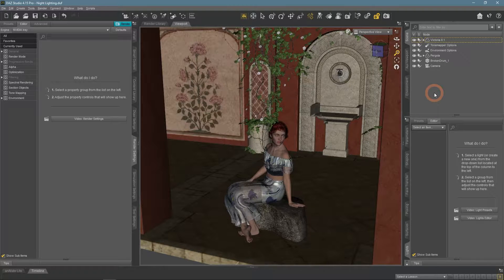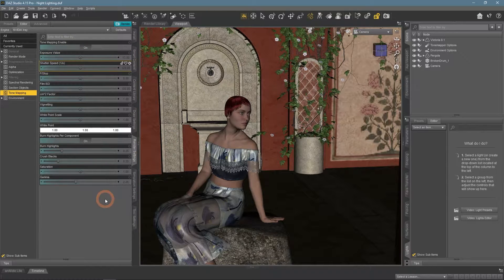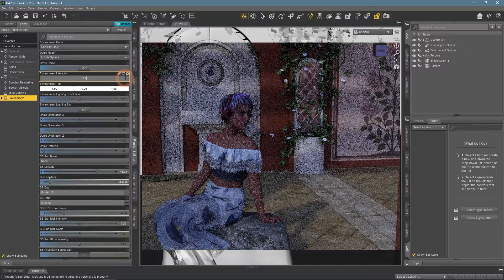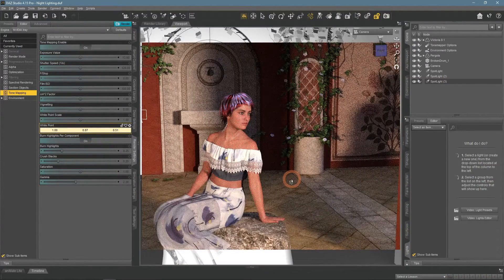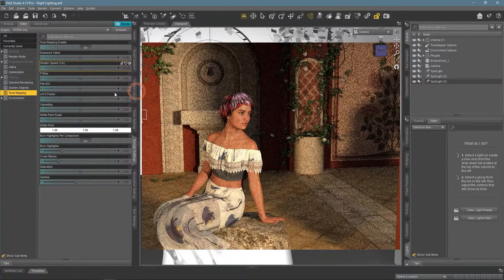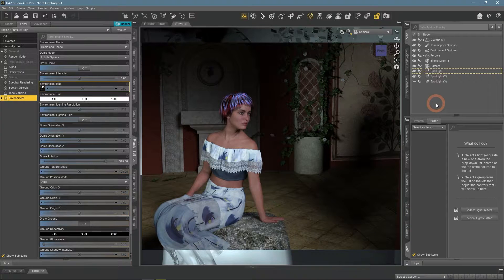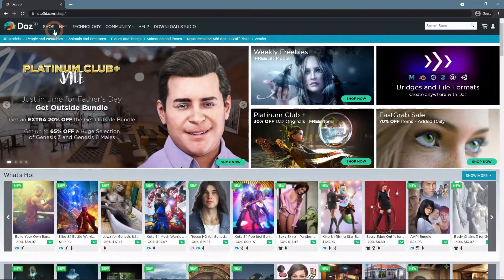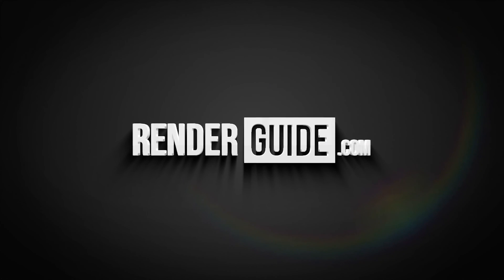Night Render Iray Tutorial in Daz Studio | Daz3D Tips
This video explains how to render iray night scenes in Daz Studio step by step. Read also more about it in our blog post

00:00 - Intro
00:37 - Just Use an HDRI?
02:19 - What is Day For Night Method
02:54 - Sun-Sky “Day for Night”
05:40 - HDRI “Day for Night”
06:41 - Lights “Day for Night”
08:55 -  More Useful Tone Mapping Settings
10:36 - Night Scene Without Tone Mapping
13:45 - HDRI Night Scene
15:35 - Night Scene Products
17:45 - Outro